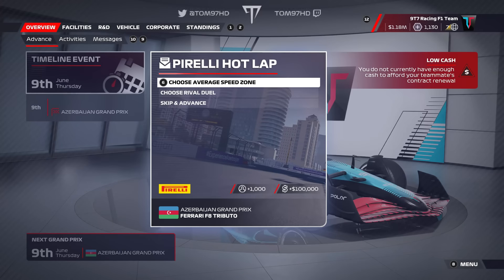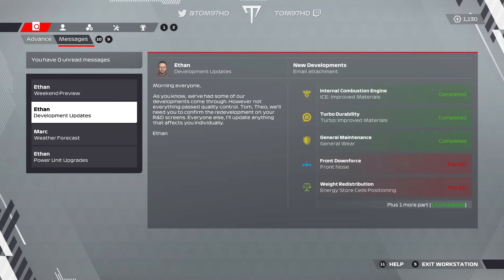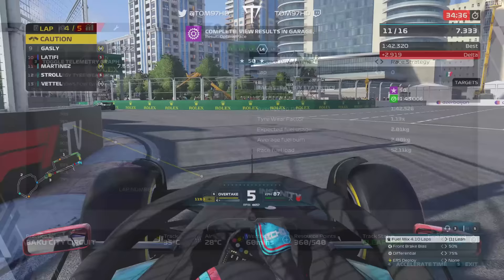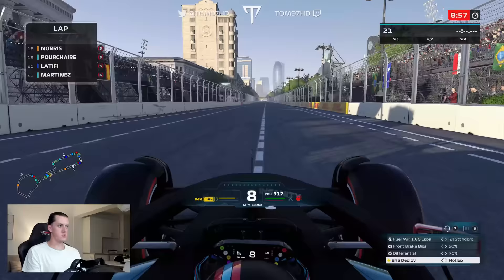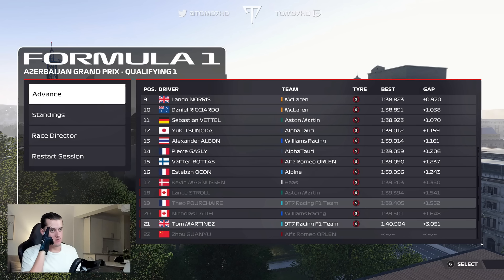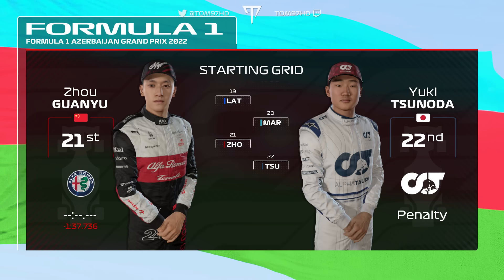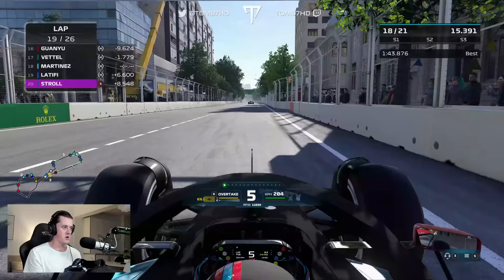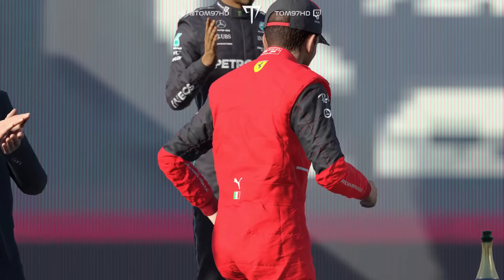We're BOTTOM. The WORST F1 Team... 😥 F1 22 MY TEAM CAREER Part 8 (Azerbaijan 110 AI)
Round 8 of my F1 22 My Team Career Mode brings us to Baku, for the Azerbaijan GP. Following on from a tough Monaco race, we're looking to try and have a better race weekend, as we've been on a horrible run since Imola.

00:00 - Intro
00:14 - Pirelli Hotlap
02:03 - Practice
04:17 - Qualifying
10:24 - Race Start